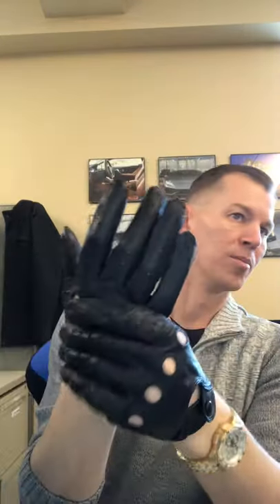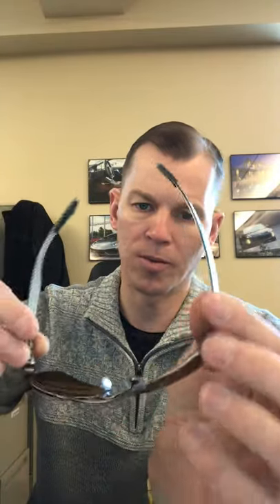Driving gloves, and why they’re needed!!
Just a quick video about driving gloves and why they are needed. Make sure to check out Ebay or Amazon if you’re on a budget. You can find great deals online! If you like what I have here on my video, then look up Ambesi Driving Gloves, and I’ll see you on the road!